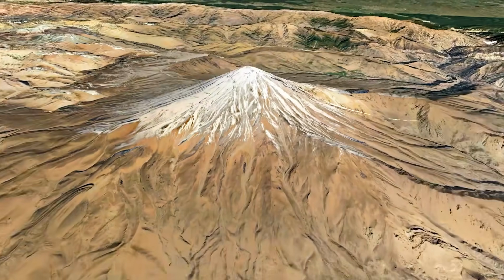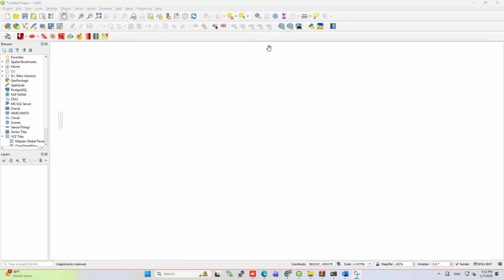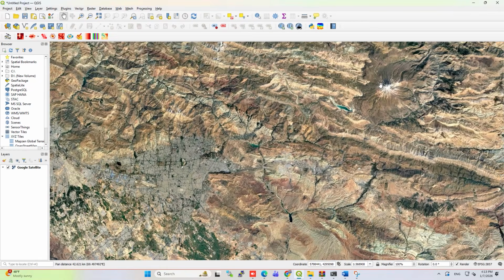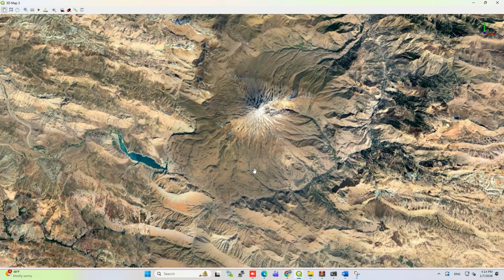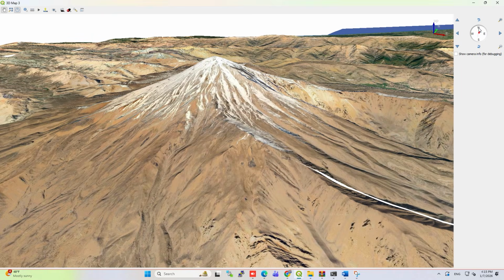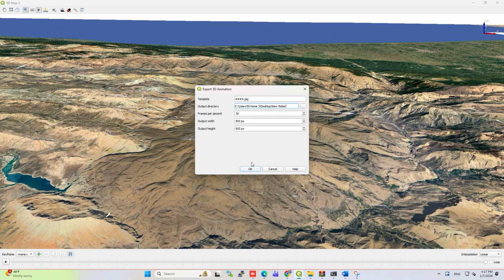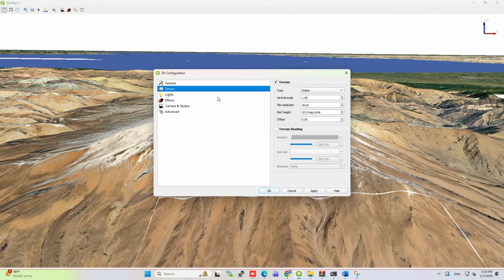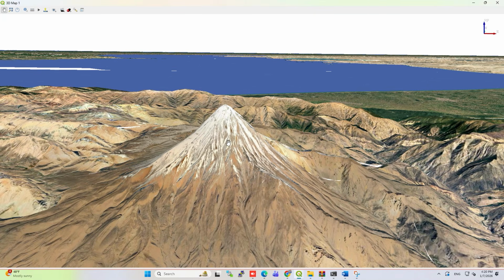How to View 3D Terrain in QGIS with Online DEM (No Download Needed!) | Google Satellite Base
In this practical QGIS tutorial, you'll learn how to view any area in the world in 3D—using an online elevation model overlaid on Google Satellite imagery—without downloading or adding a DEM layer.

Using the Quick Map Services plugin and the 3D Map Views feature in QGIS, you can easily:
• View the terrain in stunning 3D
• Apply vertical exaggeration with Vertical Scale
• Create smooth 3D animations
• Capture screenshots and export the entire 3D scene

This method is incredibly fast, simple, and perfect for GIS projects, surveying, urban planning, and geographic analysis.

If you're working with QGIS, this powerful trick will save you time and elevate your visualizations!